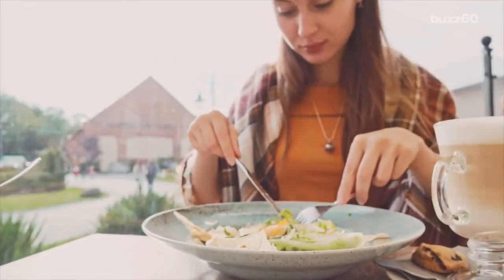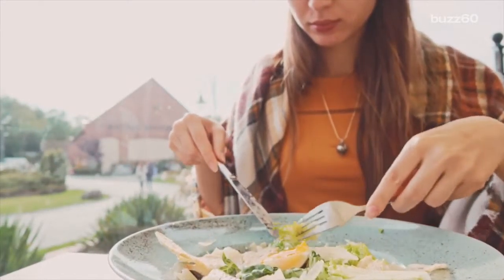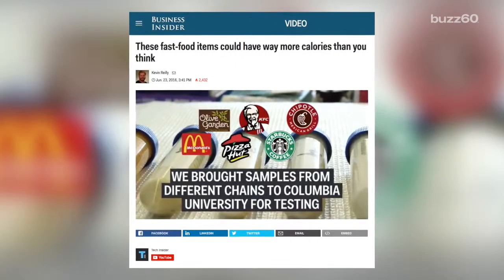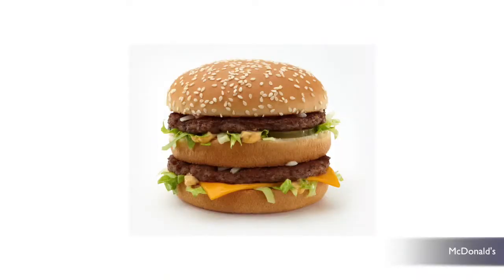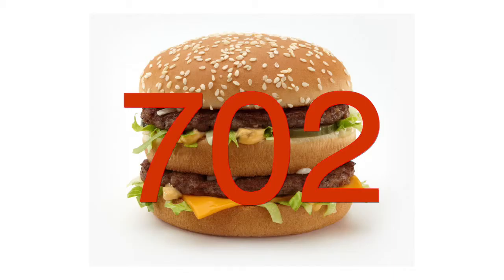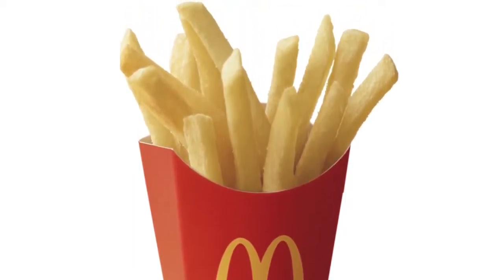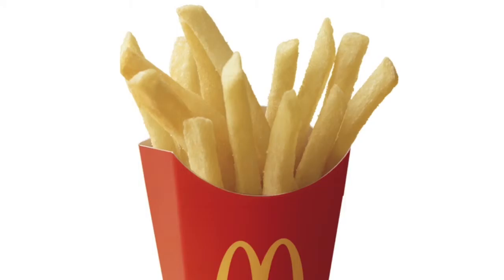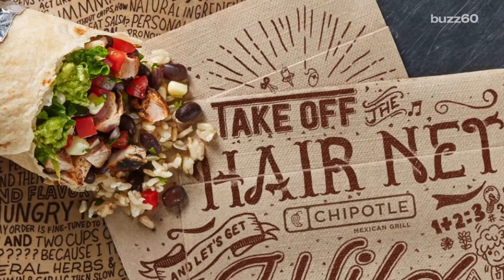4 fast food items that have more calories than they claim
tag
U.S "united states" american news "news dailly" dailly "hot news" States America United